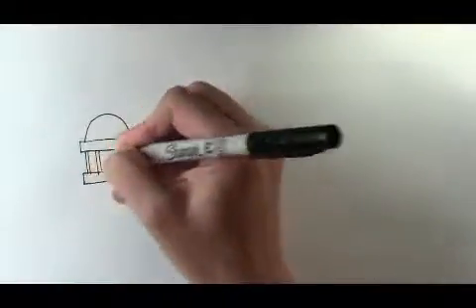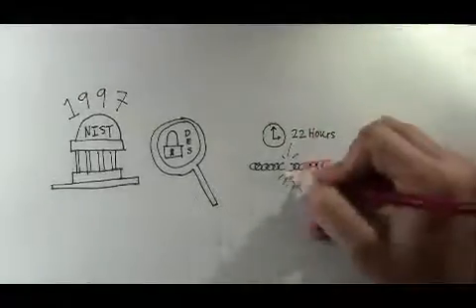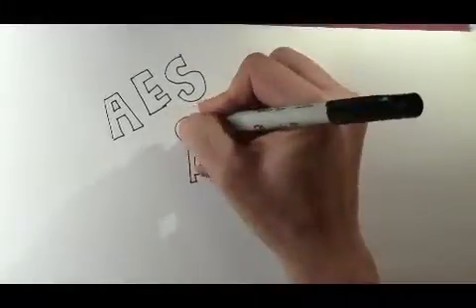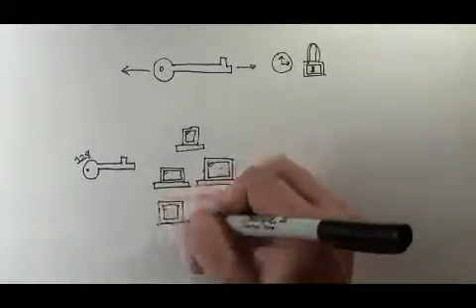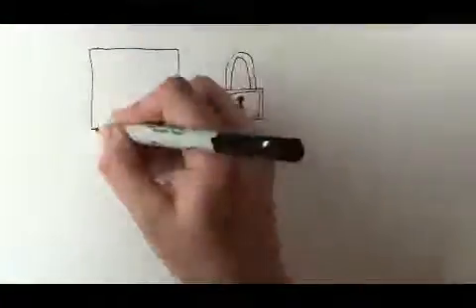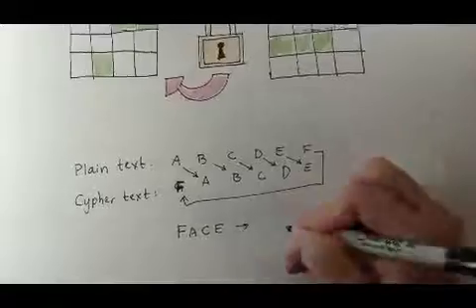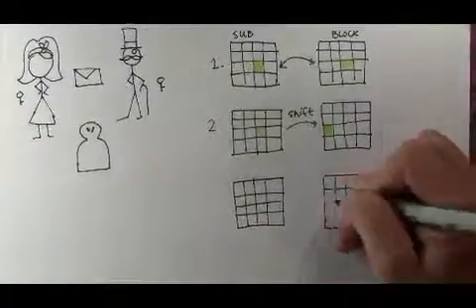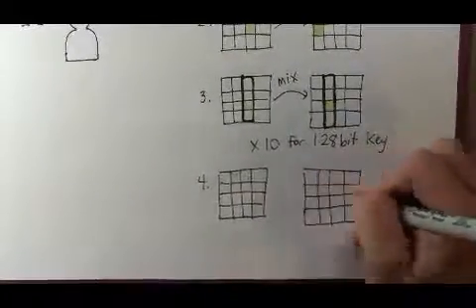AES Made Simple